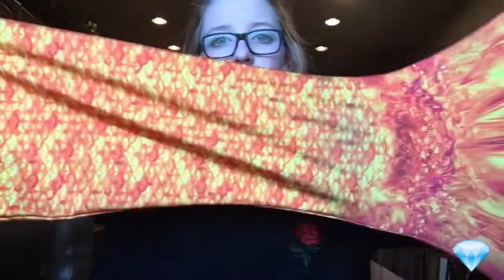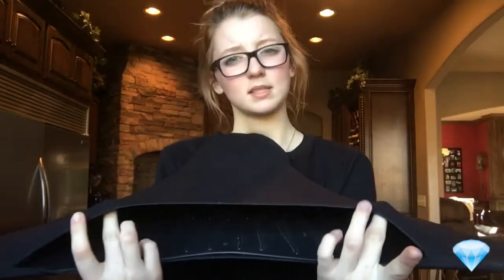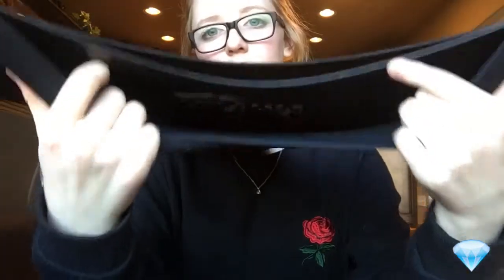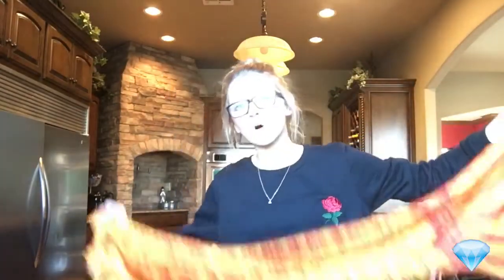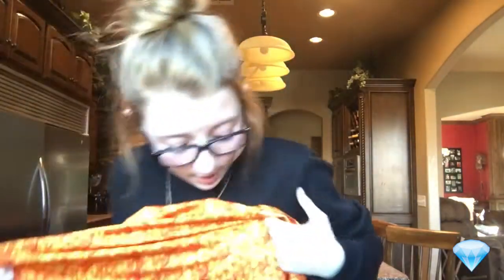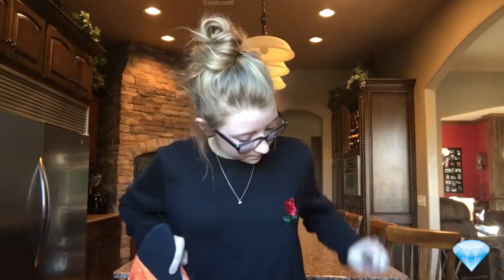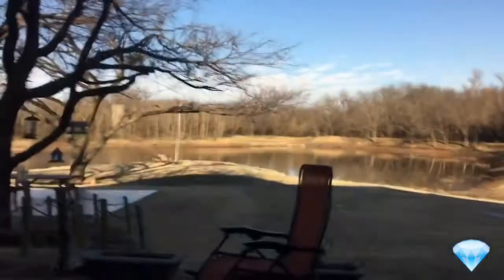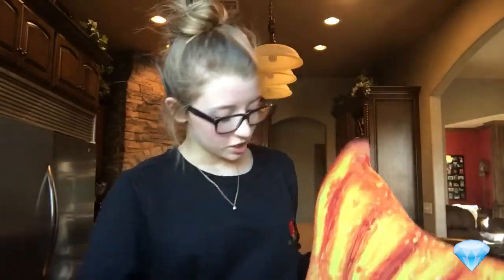FIN-FUN MERMAID TAIL REVIEW💎!!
Hey what's up every one this video is not sponsored  but I would love to sponser😂 but hopefully this video helped you and now you know a little bit about fin fun tails

MakenlyWulffen1